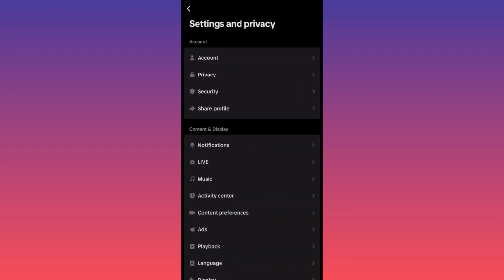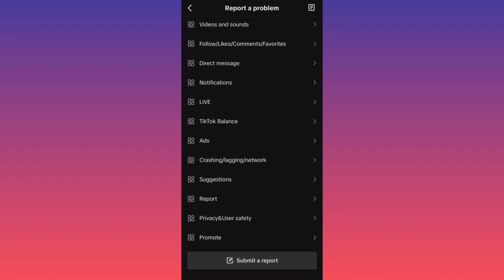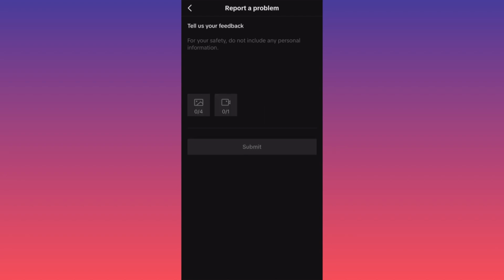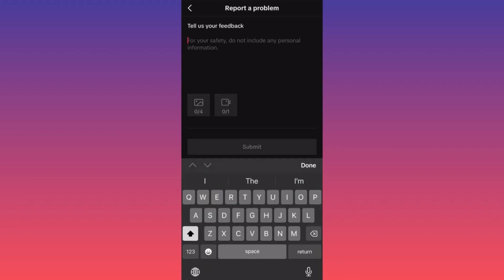How to Fix TikTok Community Guidelines Violations in 2025 (EASY Step-by-Step Guide)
Dealing with TikTok Community Guidelines violations in 2025? This step-by-step guide will show you exactly how to fix them! Whether you’re a new creator or just want to stay safe, this tutorial has you covered.

👉 Steps Covered in This Video:
0:00 Intro
0:10 Step 1: Understand TikTok Community Guidelines
0:30 Step 2: Identify the Violation
0:50 Step 3: Appeal the Violation